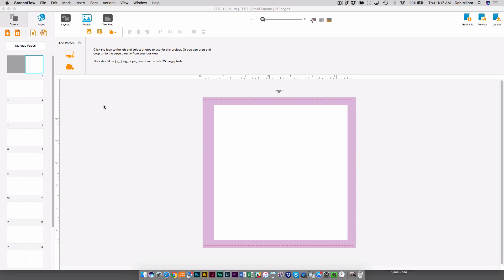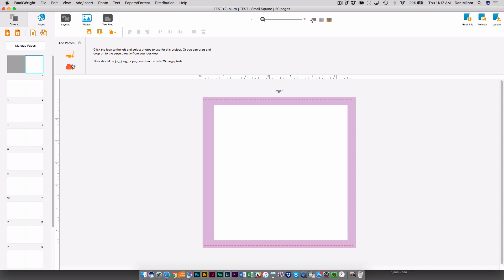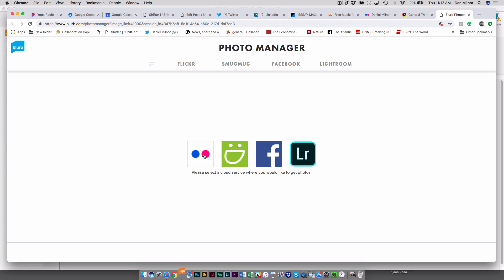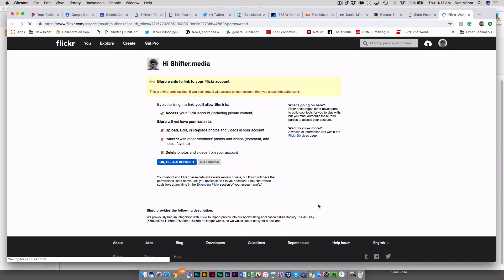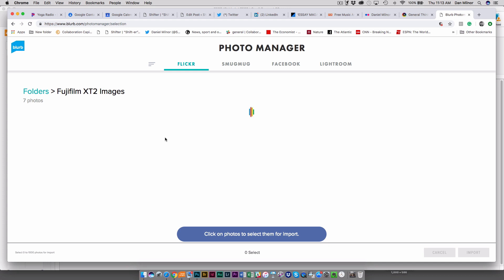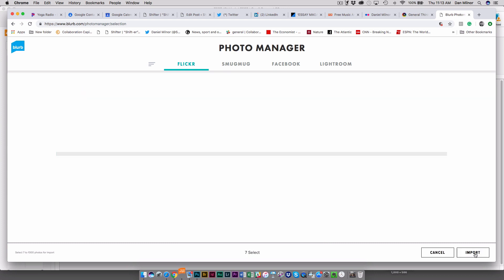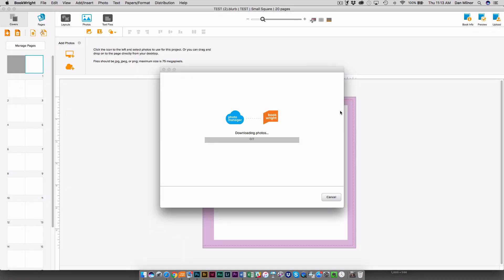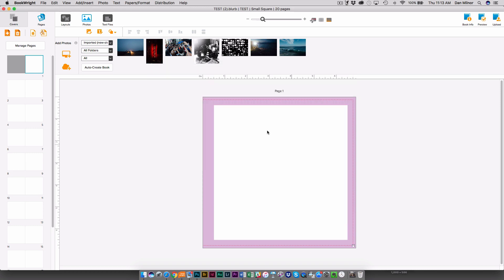How to Use Blurb Photo Manager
Blurb Photo Manager
In this video, we’ll walk you through the simple process of importing your photos directly into BookWright, all without interrupting your workflow. Using this photo organizing software, you can easily import your images from the cloud directly into BookWright using any of the following services:
+ Flickr
+ SmugMug